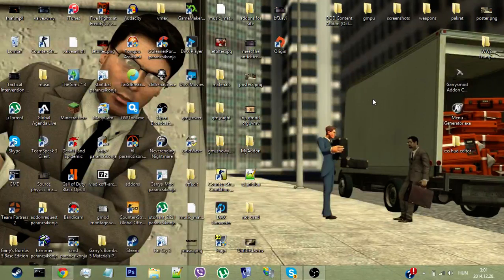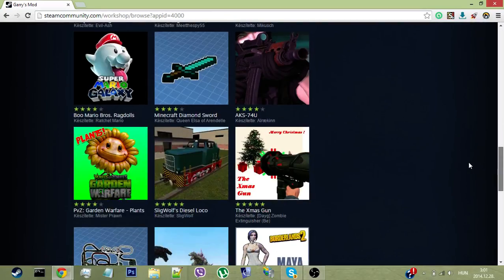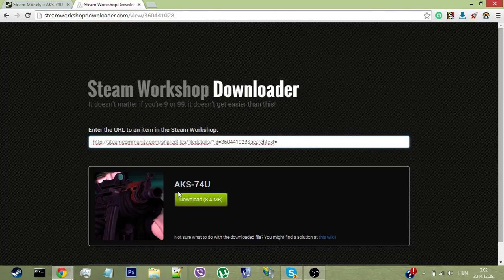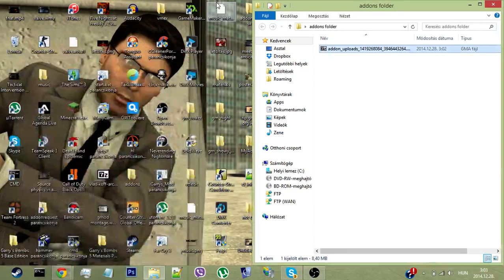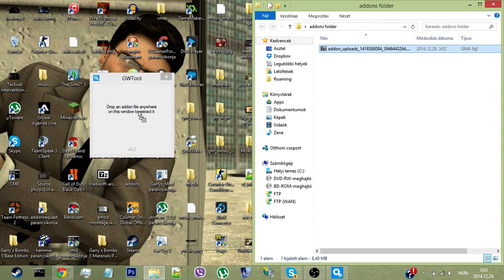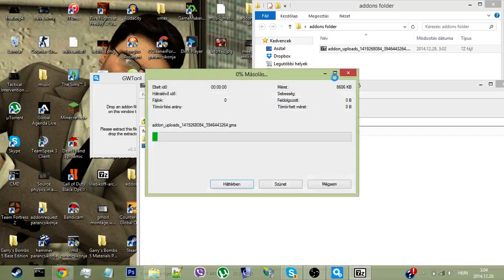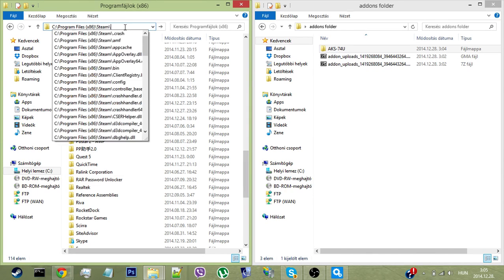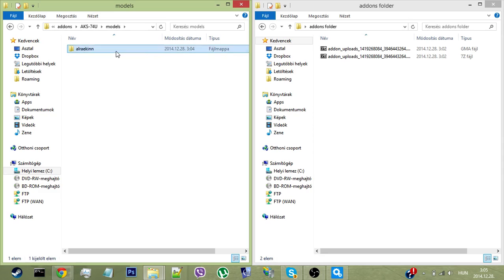[NEW] HOW TO DOWNLOAD ANY ADDON FOR YOUR CRACKED GMOD 13 FROM THE GMOD WORKSHOP EASILY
Hey guys! Finally, I decided to make this video. Hope it helped, fellow Pirates!
I don't like piracy, and I'm not a part of it, but I like to help people out. That's all.
So, enough of talking, here are the links:
GWTool: